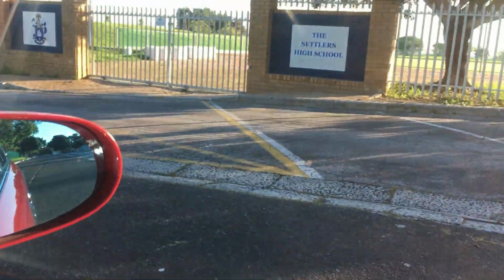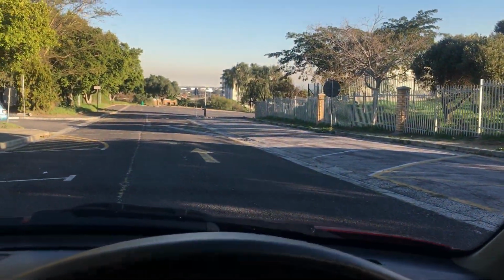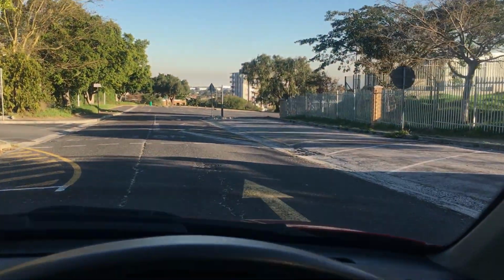I ALMOST WRECKED MY HONDA EG & CINEMATIC VIDEO WITH RYAN VAN EDEN